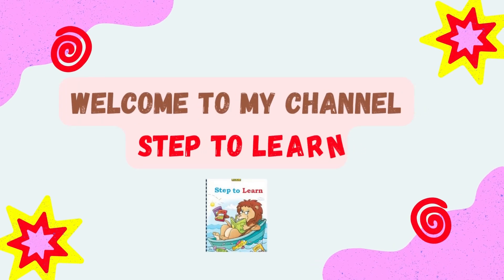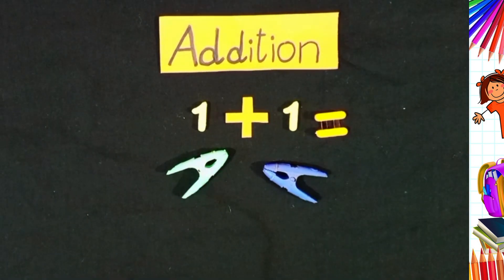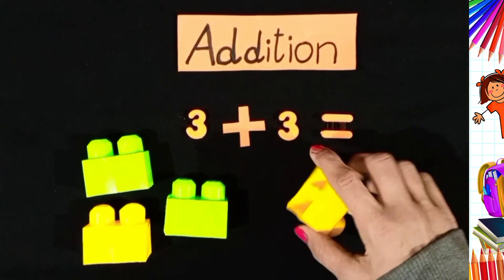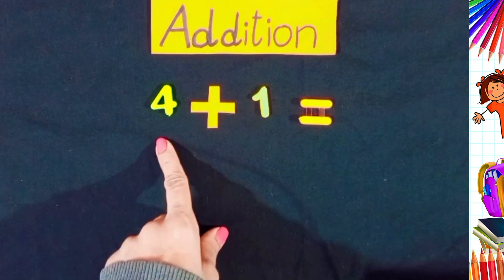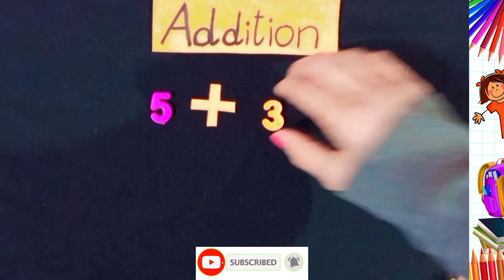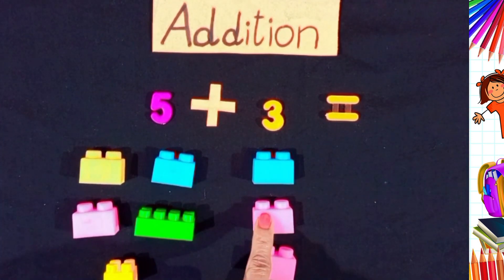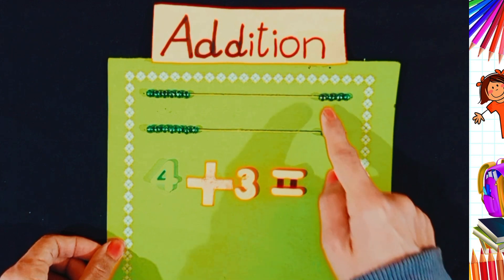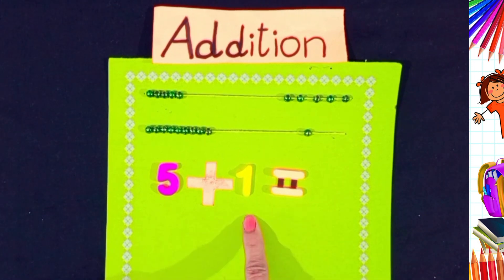Math Addition | Addition for Grade 1 | Home made | educational videos for toddlers | Step to Learn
This video is a fun and educational way for toddlers and grade 1 students to learn about addition. Using simple and engaging visuals, we will teach children how to add numbers. With easy-to-follow steps, your child will be adding numbers like a pro in no time!

This video is perfect for homeschooling parents, teachers, and anyone who wants to help their child learn math. It is also a great resource for children who are struggling with addition.

math addition
addition for grade 1
home made
educational videos for toddlers
homeschooling math
kindergarten math
first grade math
math for kids
addition for beginners
easy addition

Regards
Step to Learn